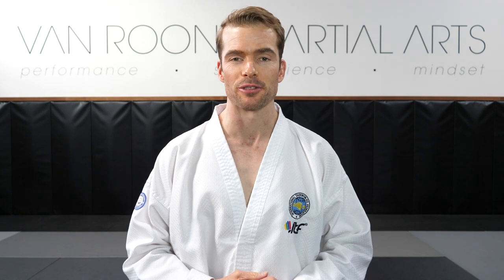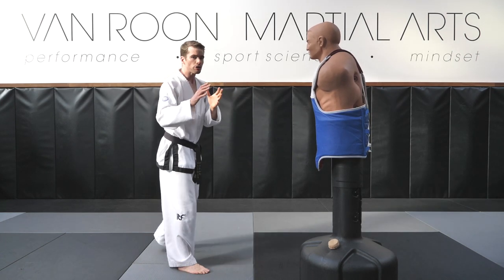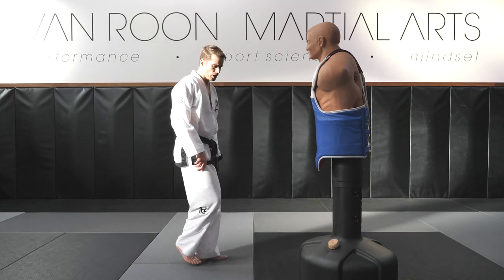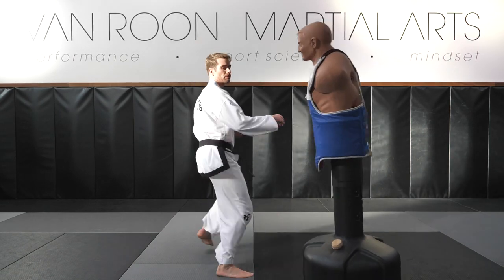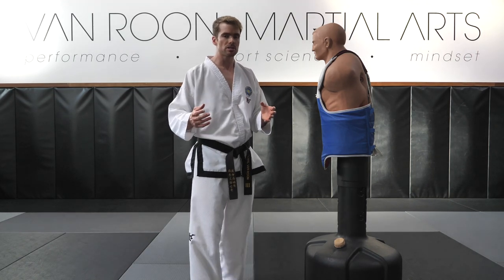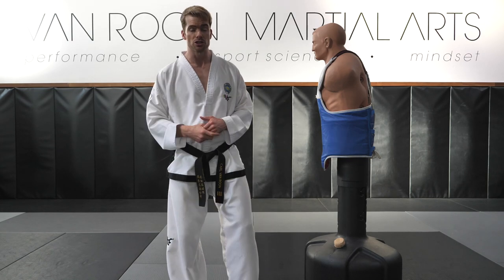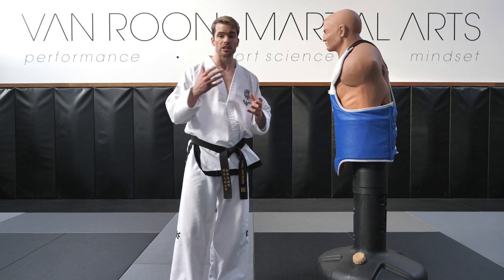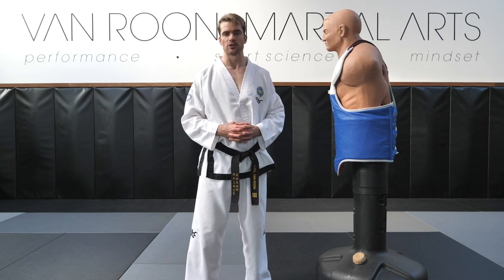How to / Tutorial: Tornado Kick AKA 360° Turning Kick. 돌개차기 / 나래방차기. 竜巻蹴り.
In this video Carl van Roon looks at key considerations for the effective execution of the Taekwon-Do Tornado kick or 360° turning kick. This tutorial covers key points for the efficient execution of this technique. The latter half of the video explores how to recover from this kick and apply it in 3 different situations, including reference to a particular scenario in which Coach Van Roon applied this kick at a World Championship event.